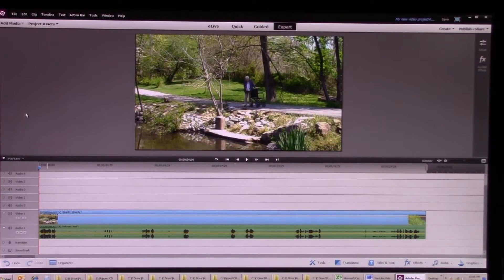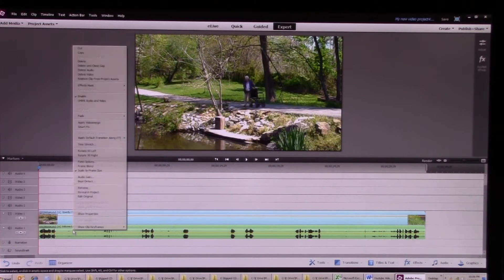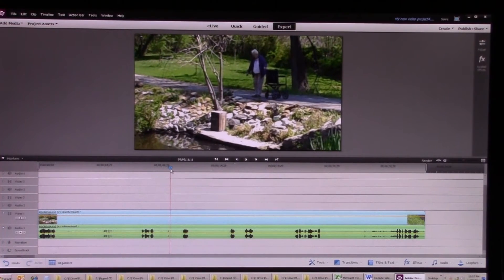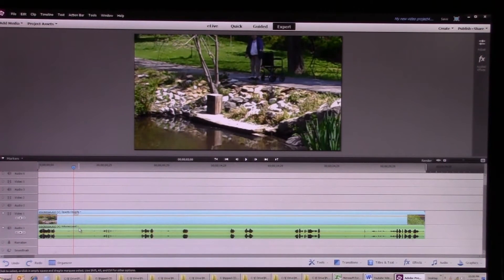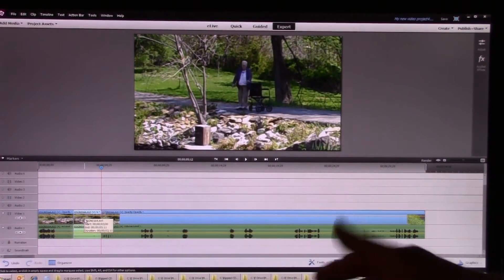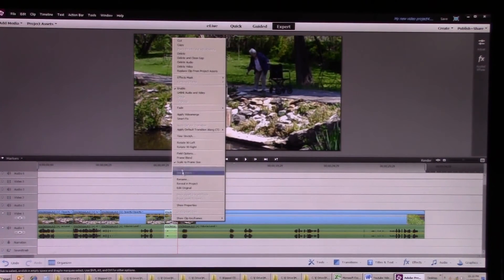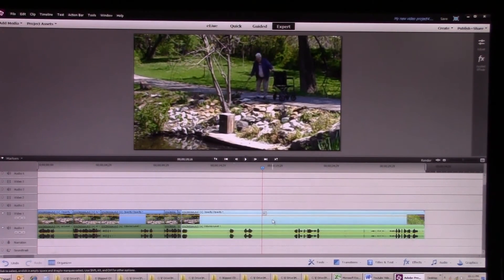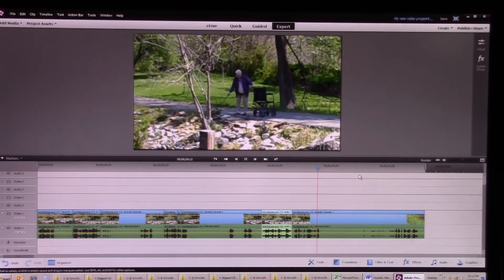How to Adjust Your Audio Volume Gain Levels in Adobe Premiere Elements 13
I did not find Adobe Premiere Elements 13 to be exceptionally easy to use, so I show you all the steps required to change your audio volume gain levels along with some of the quirks I’ve discovered so that you can avoid them.